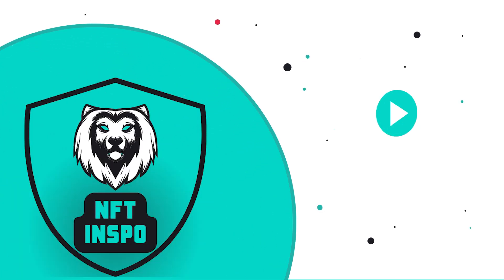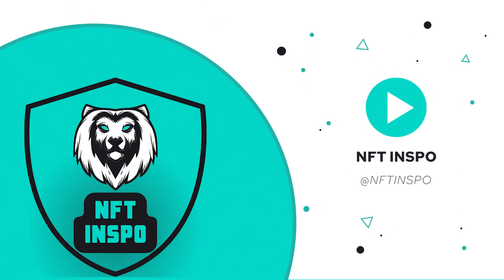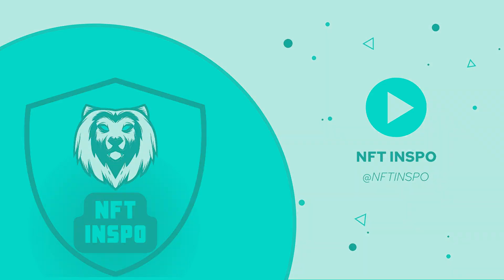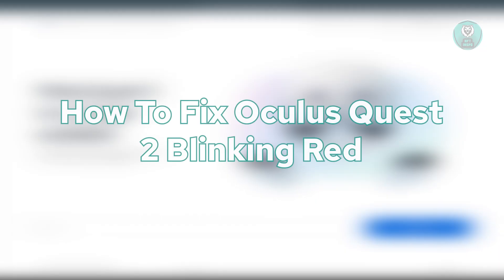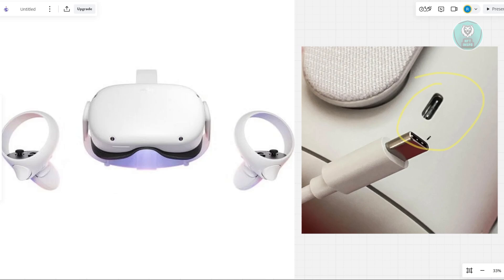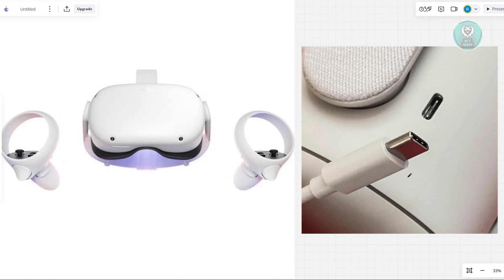How To Fix Oculus Quest 2 Blinking Red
If you want to be able to fix the blinking red light issue on your Oculus Quest 2, then this video will be perfect for you!